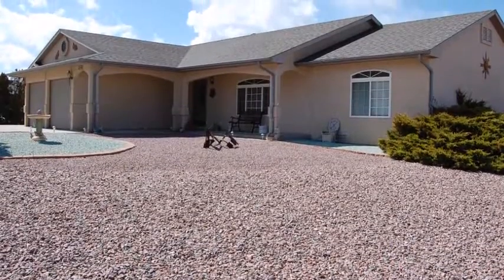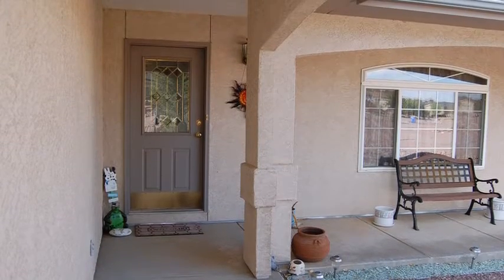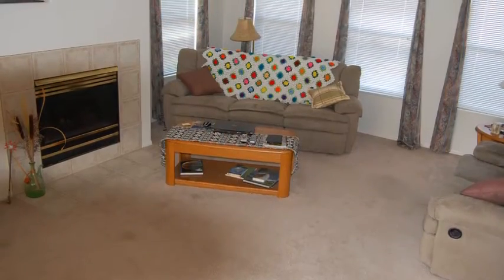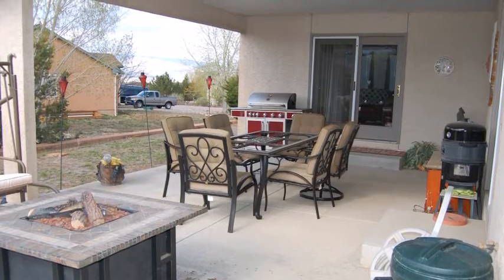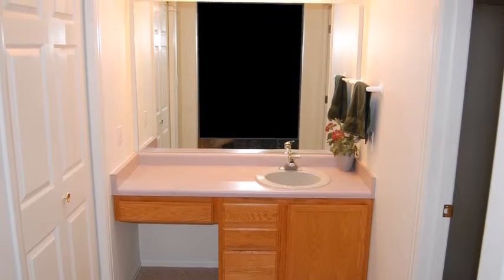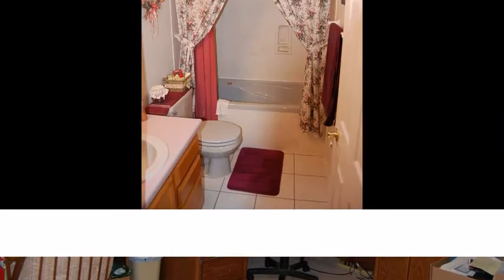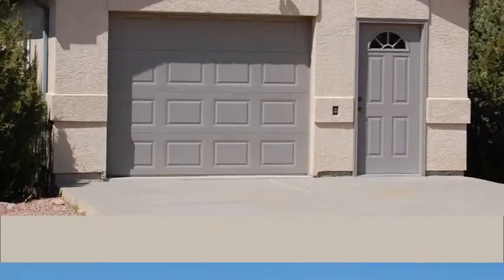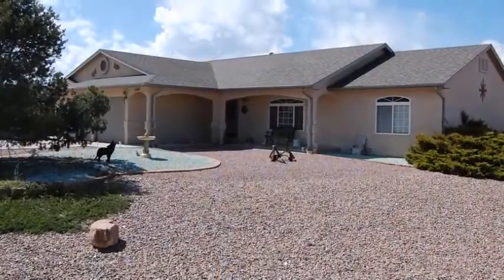299 Savage Loop MLS 51866 Cañon City, CO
Lovely home on a huge corner lot offers a friendly inviting floor plan with a split bedroom design. Open kitchen sports a breakfast bar and plenty of cabinets with Corian counter tops which flows into the dining room, living room and family room. Family room features a gas fire place and access to the 16x28 covered patio. Private master bedroom suite includes a walk in closet, cultured marble shower and entrance to the covered patio. Main bath features a cultured marble tub/shower. Large deep 3 car attached garage and a detached 1 1/2 car garage/workshop. Lot has plenty of parking area for your boat and RV. Fully Xeriscaped for easy, low maintenance yard. Comfortable design that you could call home.